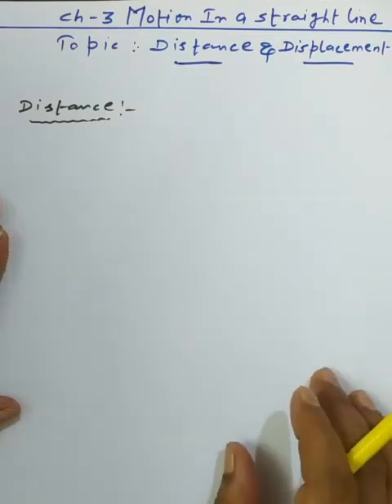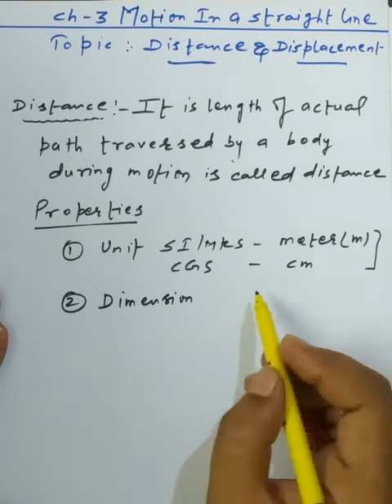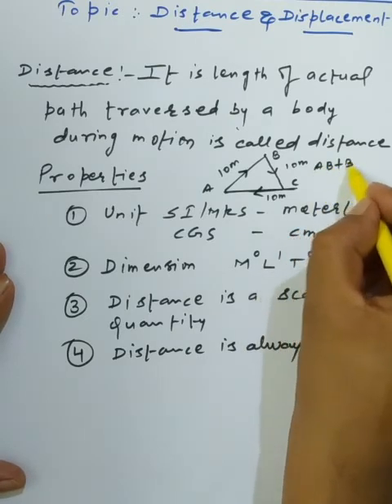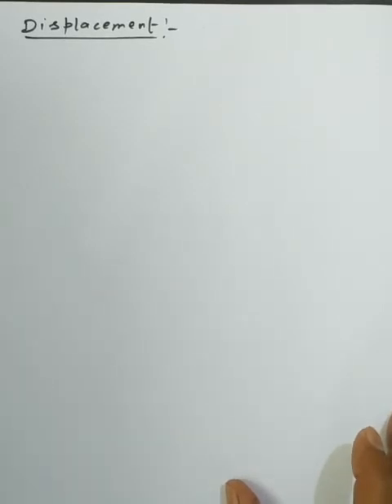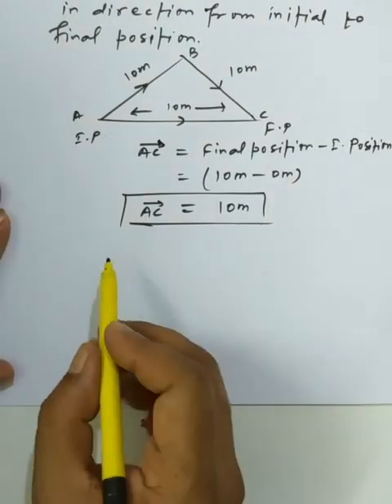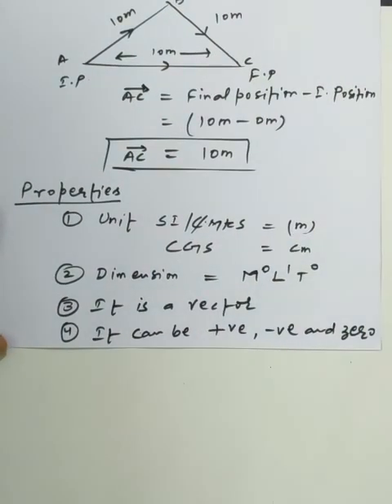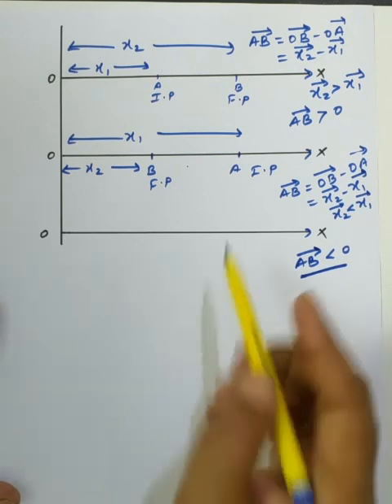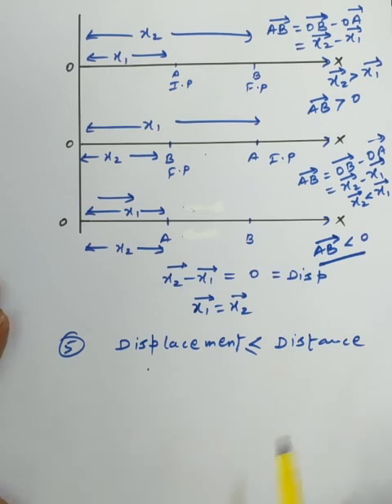Distance and Displacement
Motion in a straight line (Distance and Displacement )